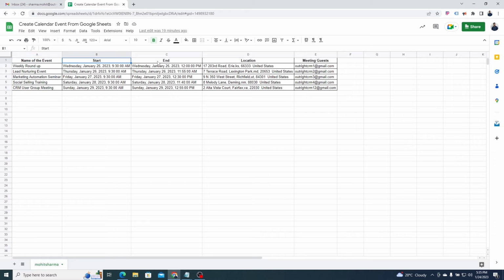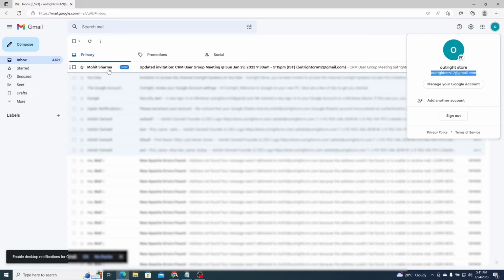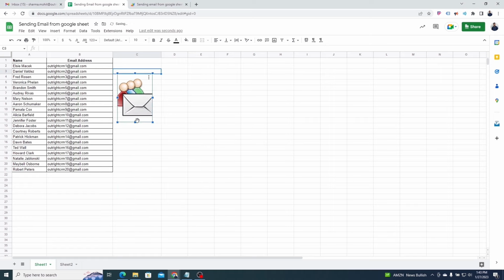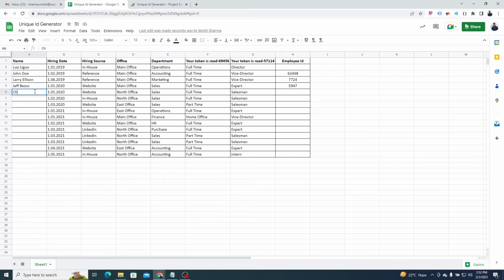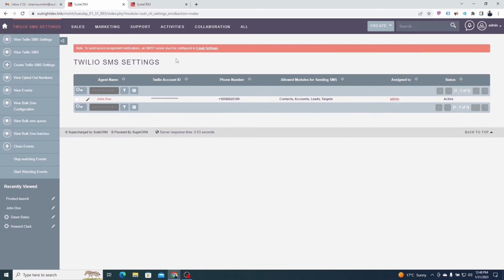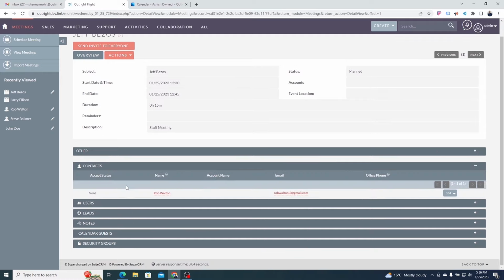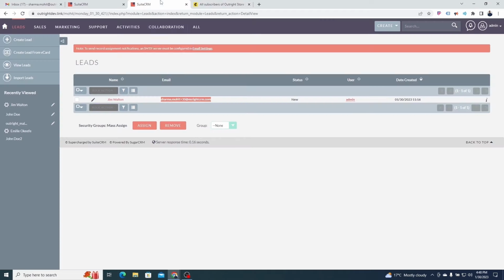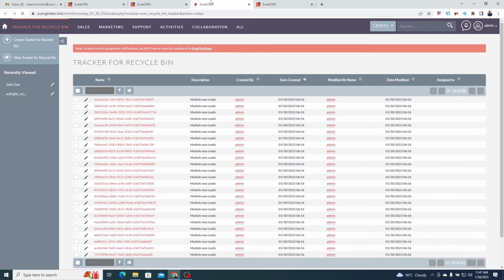Send Bulk Emails from Google Sheets | Calendar Events | Apps script tutorial.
In this video, we have shown some amazing Google Apps script tutorials that can come in very handy. For example, sending bulk emails to thousands of recipients or automatically creating google calendar events from the Google spreadsheet.

Chapters
0:00 Introduction
0:09 Create Calendar Events From Google Sheets
5:26 How to Send Bulk Emails Using Google Sheets
10:54 Generate Unique Id Using Google Sheets
15:55 SuiteCRM Email to lead or anything
15:32 Introduction About SuiteCRM
18:04 How to send Bulk SMS Using SuiteCRM
21:29 Synced Office 365 Calender with SuiteCRM
24:57 Synced Mailchimp With SuiteCRM
27:51 SuiteCRM Global Hide Manager
30:22 Restore Deleted Records Via SuiteCRM Recycle Bin

appscrips nocode googlesheets businessautomation . For More Videos Stay Tune